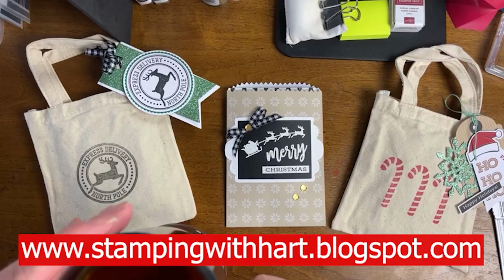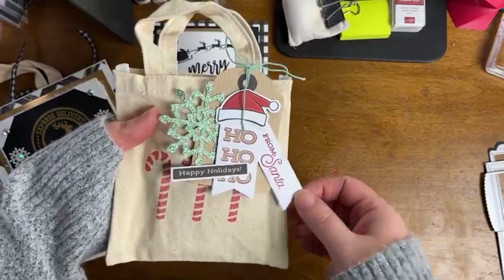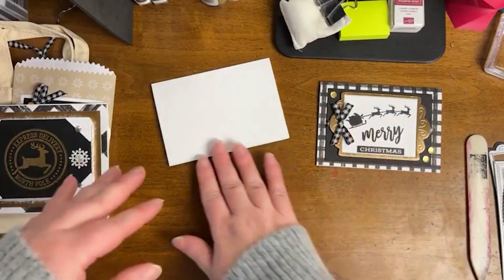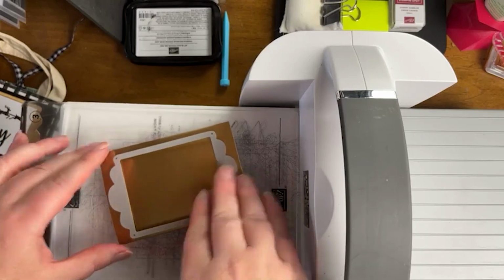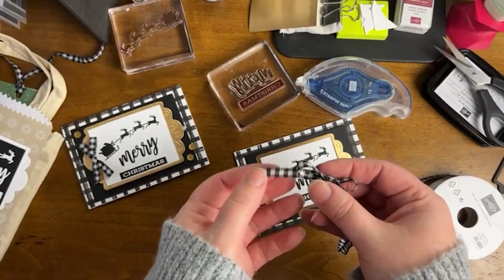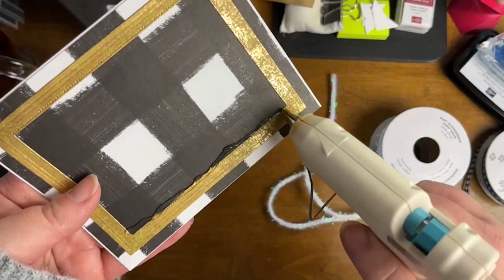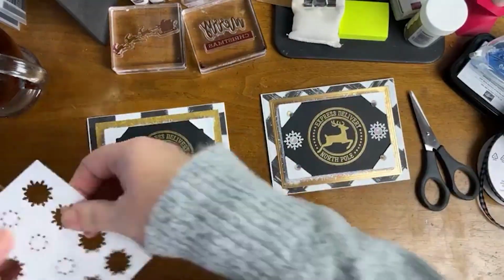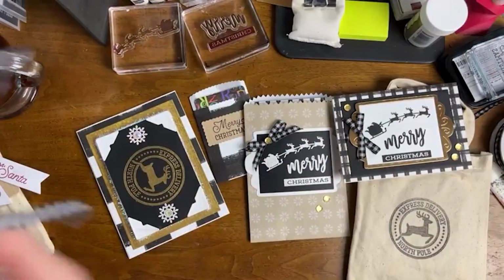November 2022 Paper Pumpkin ALTERNATE IDEAS PART 2!!! Make Coordinating Cards, Gift Bags and Tags!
In this video I have more Paper Pumpkin alternate ideas using the November 2022 and October 2022 Paper Pumpkin kit pieces and stamp sets! I also be incorporating several add-on bags from Paper Pumpkin: the North Pole Sack and Mini Shopping bag so you have plenty of ideas for coordinating gift bags, tags and cards this holiday season. Christmas cardmaking has never been easier. I will be adding several other products with these alternate cards including Fabulous Frames Dies and Gingham Cottage Designer Series Paper.

DECEMBER 2022 HOST CODE
Spend $50 or more before tax in the online store using this Host Code and receive a free embellishment from me. Good 12/1-31/22. Expires 12/31/22

Monthly Craft Subscription Box from Stampin' Up!
Sign up by 12/10/22 for the December 2022 Kit

LAST CHANCE SALE - DECEMBER 2022

CLEARANCE RACK REFRESH! The Clearance Rack was updated on December 1st. Check out the incredible mark downs and save! Treat yourself this holiday season

PURCHASE THE STARTER KIT Choose $125 worth of product, pay only $99 before tax.

*On Facebook I do live streams every Tuesday at Noon and Thursday at 7:30pm EST